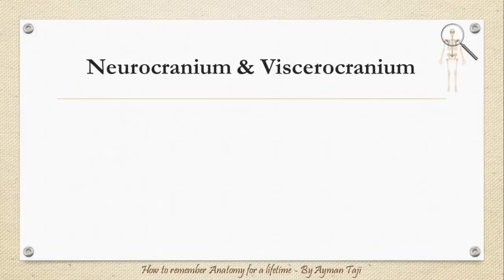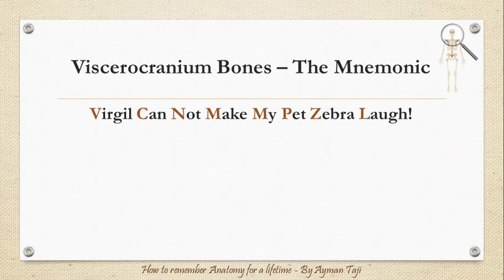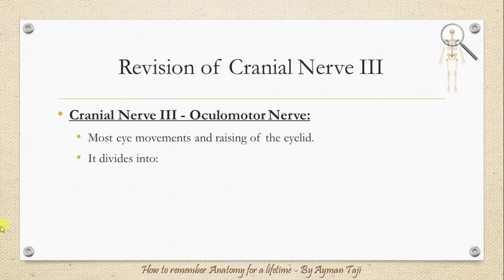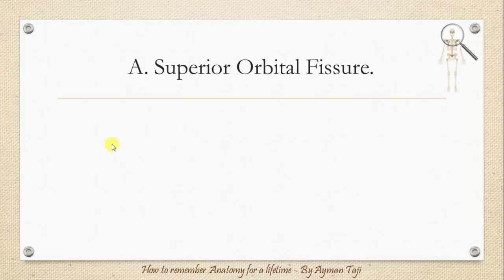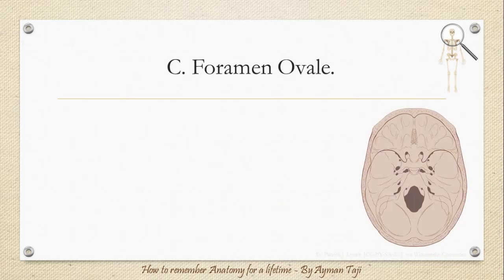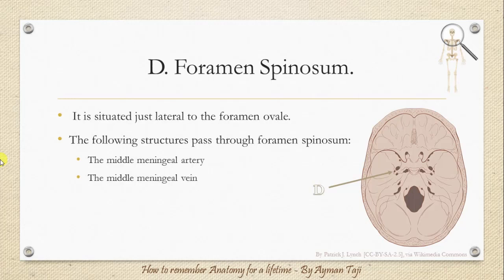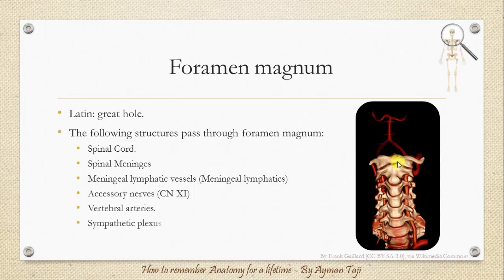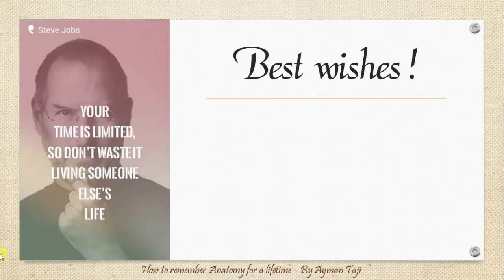How to Remember Anatomy for a Lifetime - Skull Anatomy Mnemonics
By the end of this video skull anatomy will be so much easier to be remembered, for more videos check the full course: